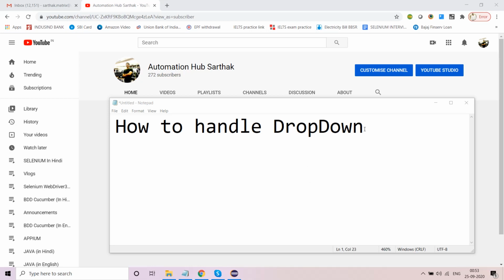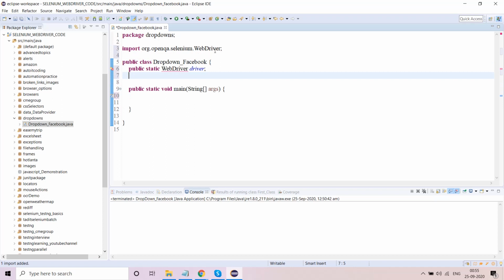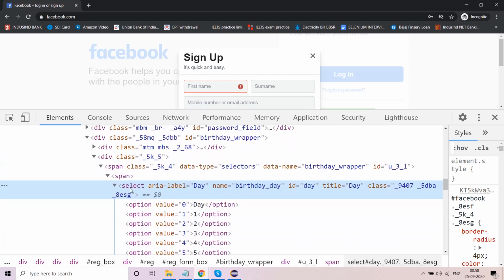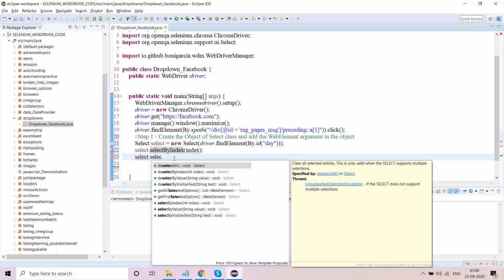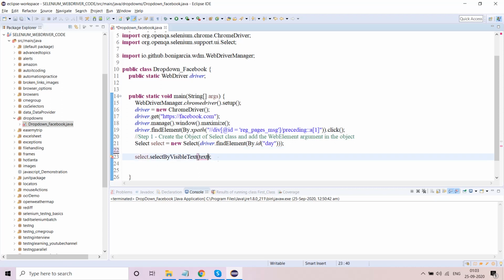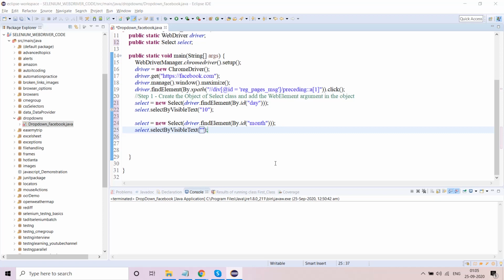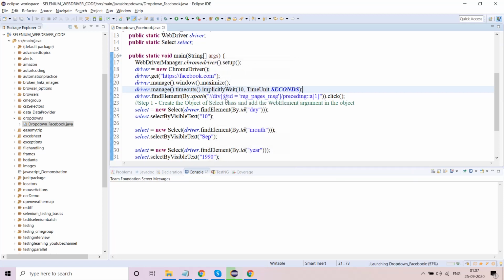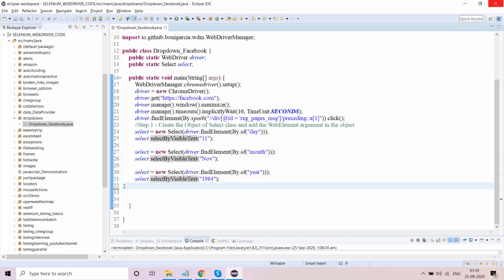How to handle Dropdown(Select Class)